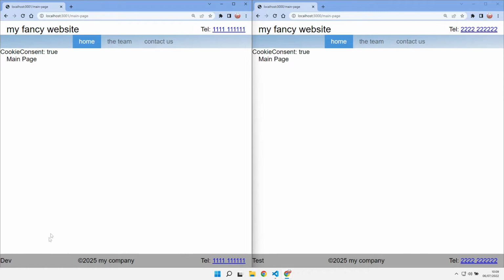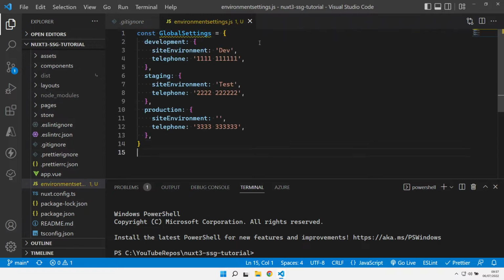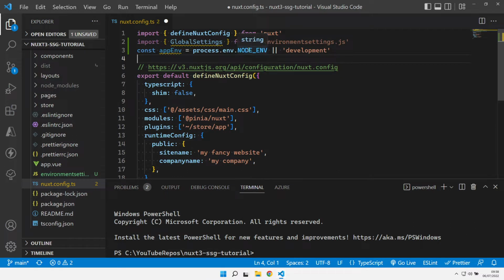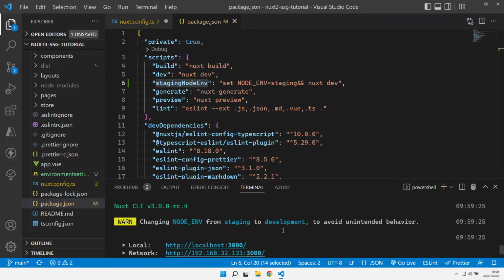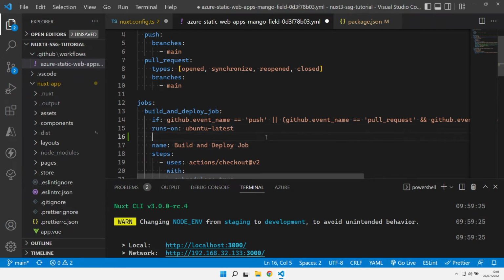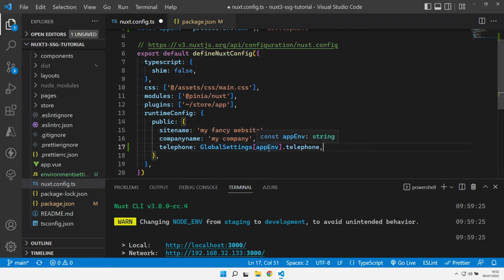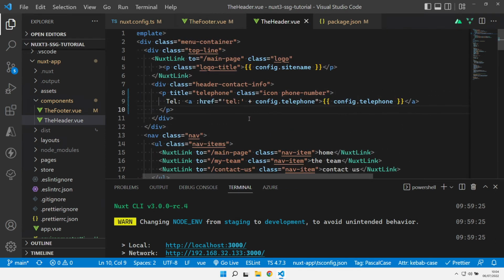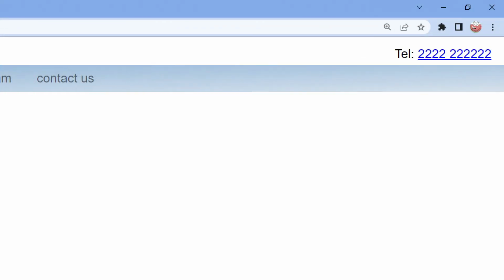Environment Settings with Nuxt 3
How to handle settings that are specific to the lifecycle stage of your application e.g. dev, test, prod.

⌚ Timestamps
00:00:00 Start
00:01:07 Setup App Settings
00:03:12 Nuxt 3 Gotcha!
00:05:28 Add Environment App Setting
00:06:05 Use Environment App Setting